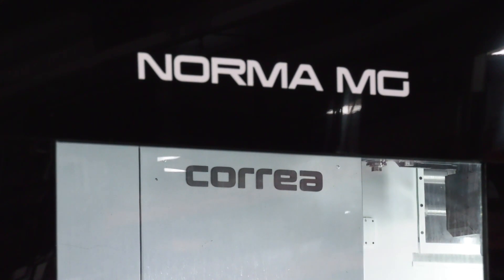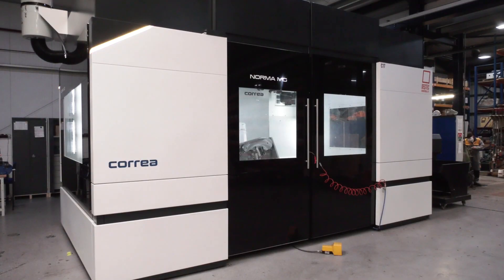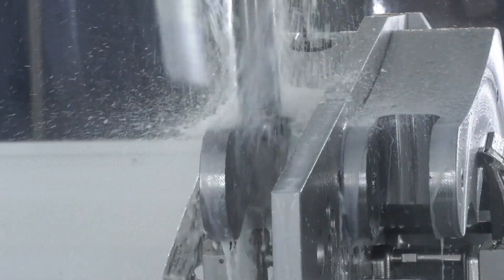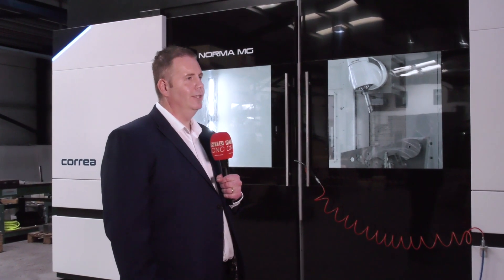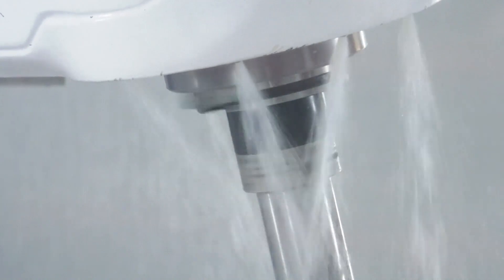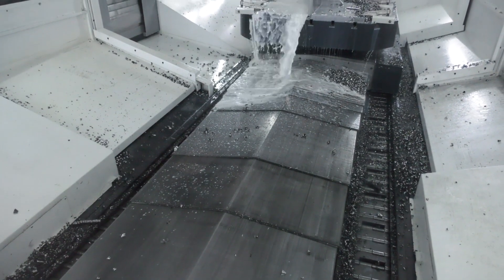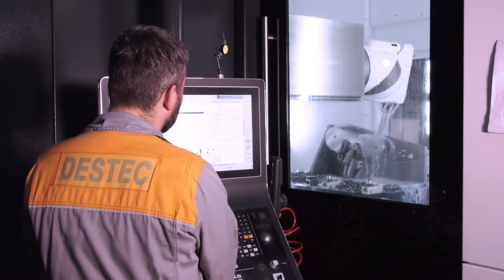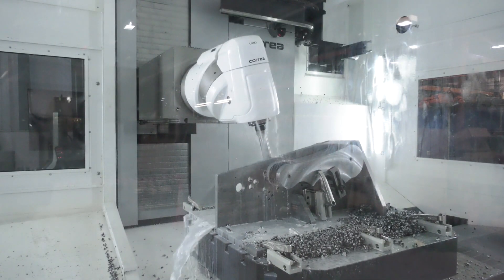You can see why they wanted this machine - Destec needed accuracy & repeatability across all axes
The selection of the Correa machine was based on various factors including the machines ability to repeat to tolerance time after time. A machine that was strong, robust, powerful, large and flexible were the companies requirements when investing. Machining exotic materials commands a milling machine that's been built to withstand vibration and thermal growth, these are just two of many reasons why Destec selected the Norma machine. The ability to turn and hit multiple faces was also a big influence in the purchase.